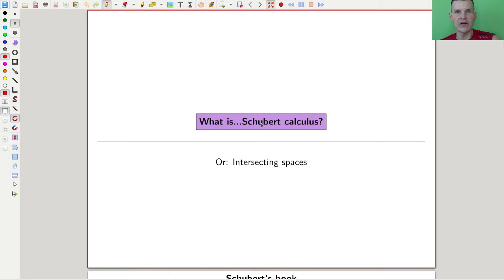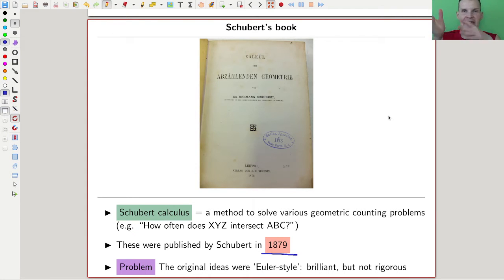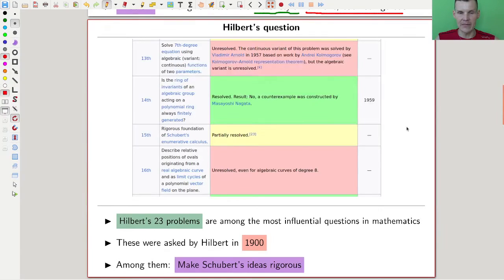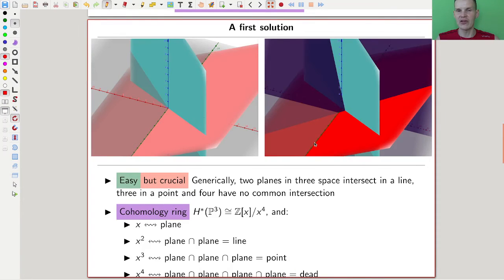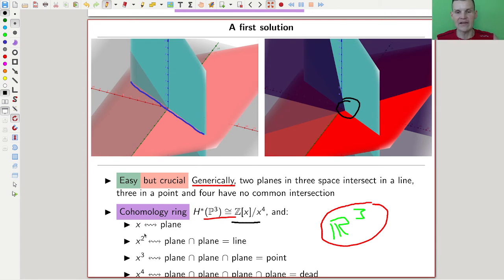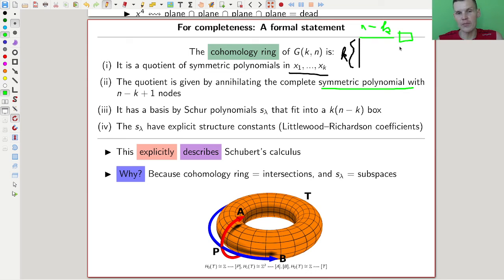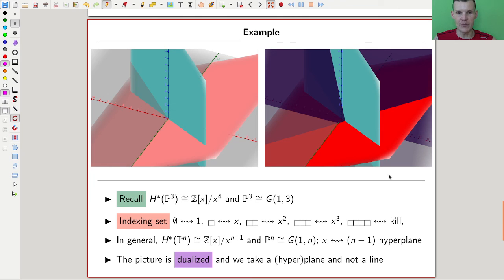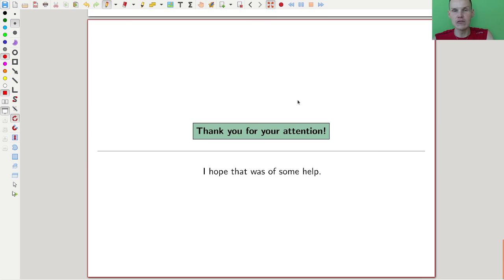What is...Schubert calculus?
Goal.

This time.
What is...Schubert calculus? Or: Intersecting spaces.

Slides.

Thumbnail.

Pictures used.

Computer talk.